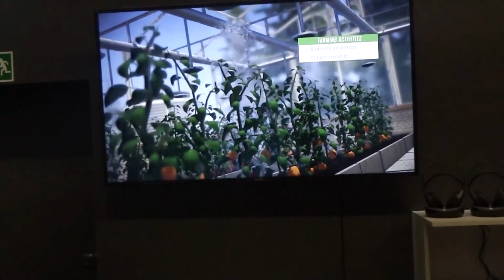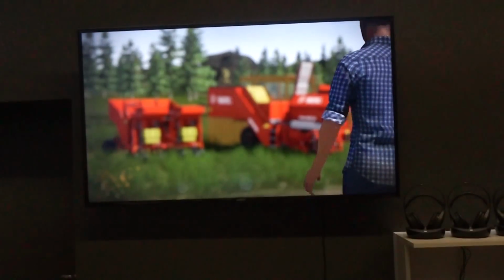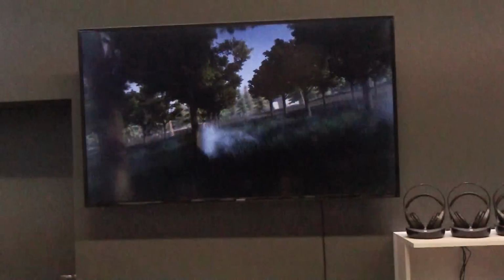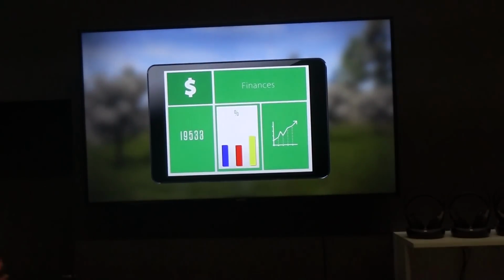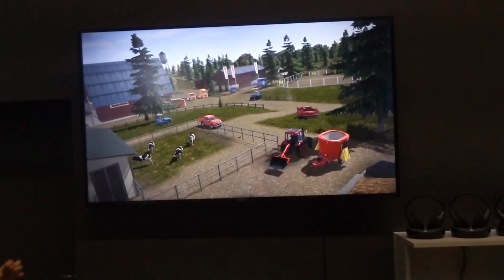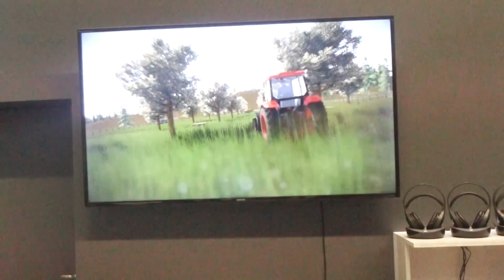▌GamesCom 2016▐ Pure Farming 17 Gameplay Presentation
Pure Farming 17 als Gamescom Highlight.

DU MAGST UNS UNTERSTÜTZEN?

COMMUNITY TEAMSPEAK
voice.brainclubber.de

Über die Gamescom:

Die Gamescom (Eigenschreibweise gamescom) in Deutschland ist, gemessen nach Ausstellungsfläche und Besucheranzahl, die weltweit größte Messe für interaktive Unterhaltungselektronik, insbesondere Video- und Computerspiele. Zahlreiche Hersteller aus aller Welt präsentieren neue Soft- und Hardware.
Die Messe fand 2009 erstmals auf dem Gelände der Koelnmesse in Köln statt. Träger ist der Bundesverband Interaktive Unterhaltungssoftware (BIU). Bis 2008 hatte der BIU die Games Convention in Leipzig mit ausgerichtet, dann aber den Wechsel zur Koelnmesse beschlossen.
Die Messe besteht aus einem öffentlichen Bereich für das allgemeine Publikum (entertainment area) und einem geschlossenen Teil für Fachbesucher wie Händler und Entwickler (business area).
Die Gamescom 2016 fand von Mittwoch, 17. August 2016, bis Sonntag, 21. August 2016, statt. Das Trendthema war dabei Virtual Reality. Auf Hardware-Seite waren die VR-Brillen Oculus Rift, HTC Vive, sowie PlayStation VR für die Besucher austestbar.
Die Tageskarten waren wie im Vorjahr bereits vor Beginn der Messe ausverkauft. Im Vergleich zu 2015 nahm die Zahl der Aussteller um 9 Prozent auf 877 zu. Die Zahl der Fachbesucher betrug rund 30.500.
Durch die vermehrten Terroranschläge der vorangegangenen Monate, wurde das Sicherheitskonzept überarbeitet. Die Betreiber der Koelnmesse baten die Besucher, möglichst keine Rucksäcke bzw. Taschen mitzunehmen, um die eingeführten Taschenkontrollen möglichst schnell durchführen zu können. Weiterhin wurde Cosplayern das Mitführen von Waffennachbildungen verboten.